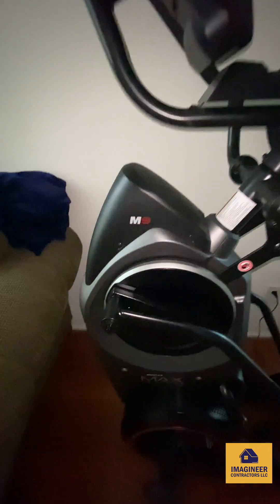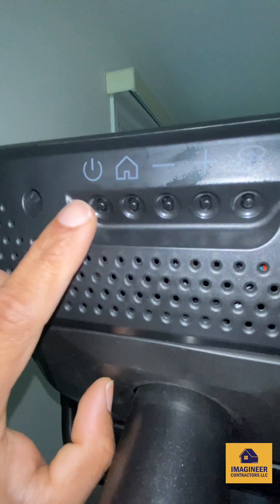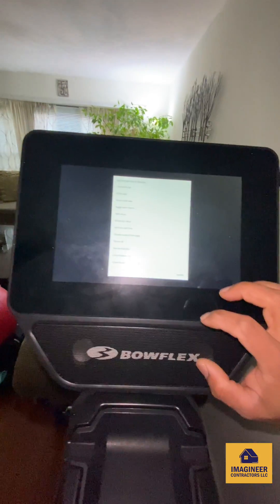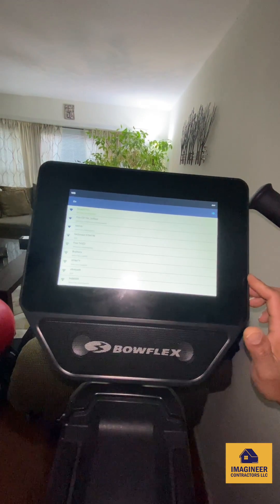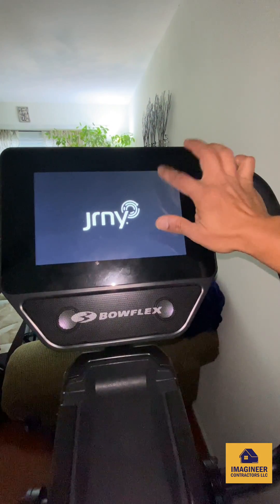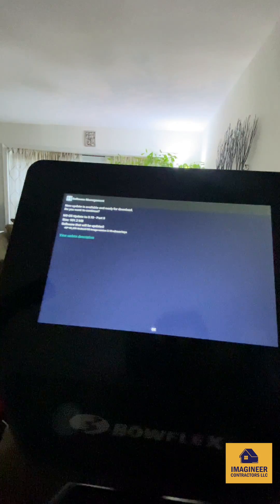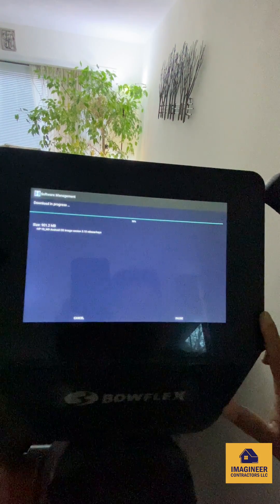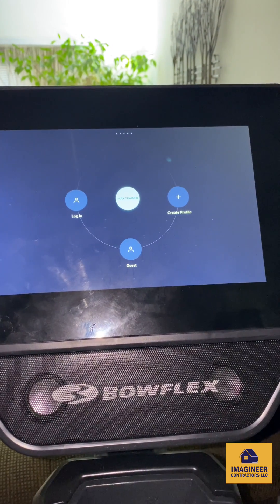How to fix Bowflex M9 max trainer JRNY® by settings and update menu, stuck on the loading screen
How to fix Bowflex M9 max trainer JRNY® platform is stuck on the loading screen logo
When the tablet screen showed the JRNY logo with red texts in the 4 corners, repeatedly tap on the top right corner (where it says Launcher Version).
This will bring up the wifi setup screen. Select my wifi access point and Update the firmware. How to go to the settings and update menu